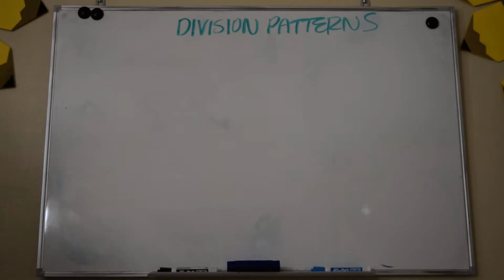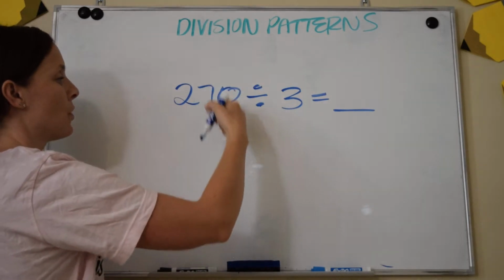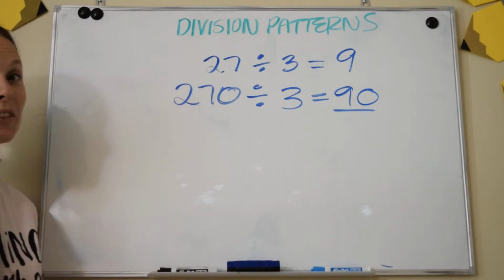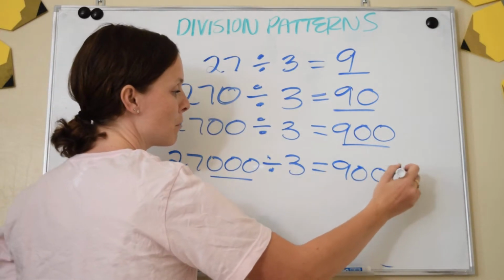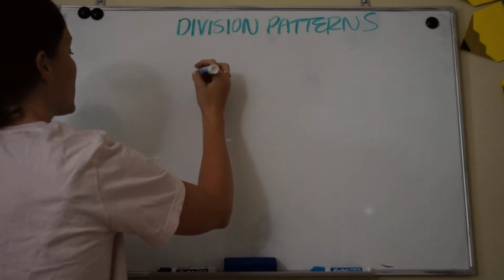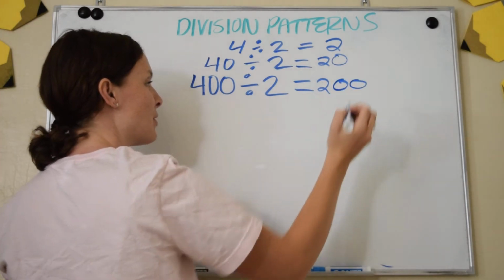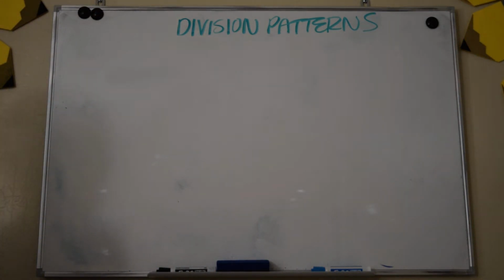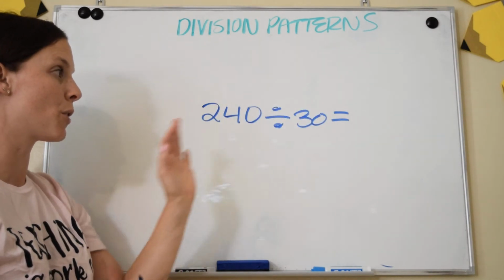Division Patterns, Part 1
This video explains division patters to help you divide numbers easier, this is part 1 of 2 videos for this lesson